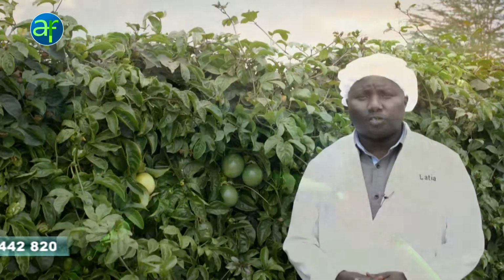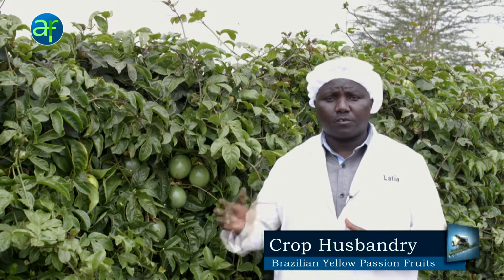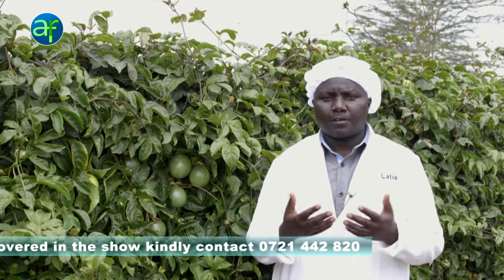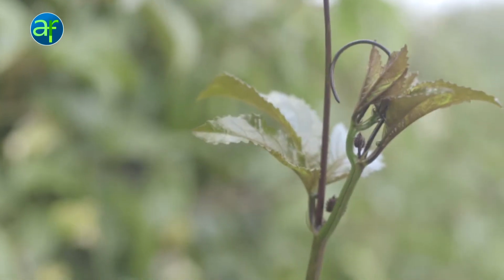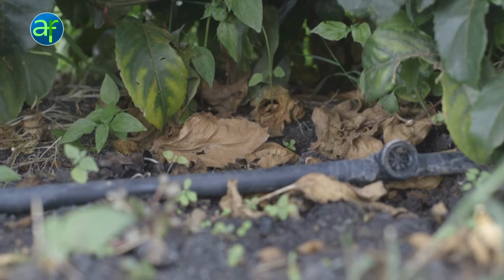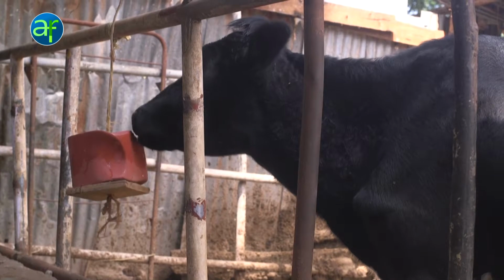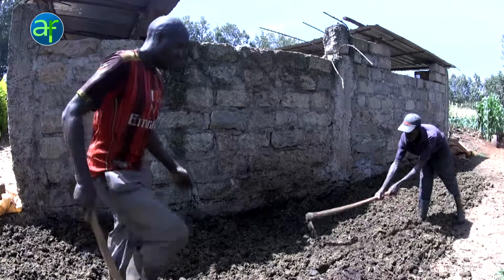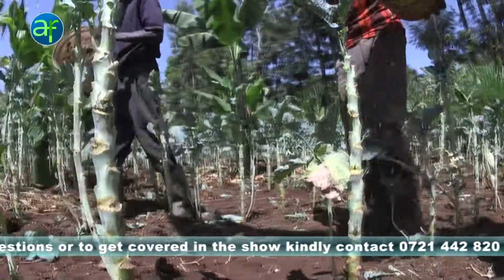Arable Africa -Passion Fruits farming